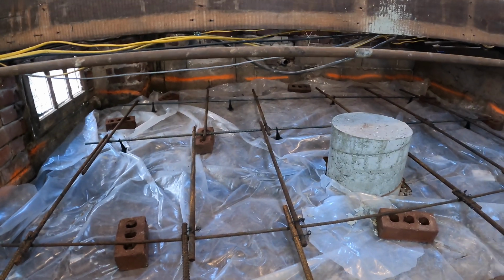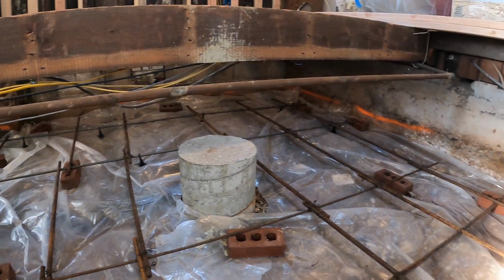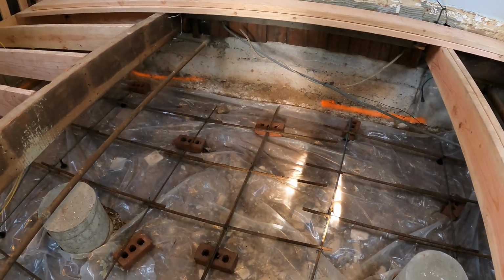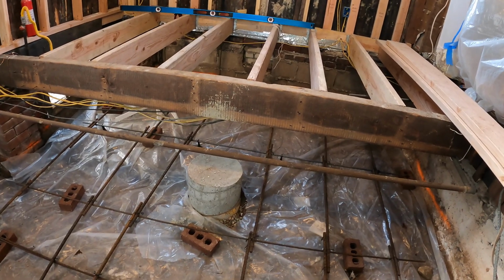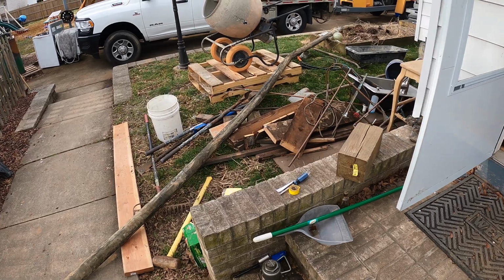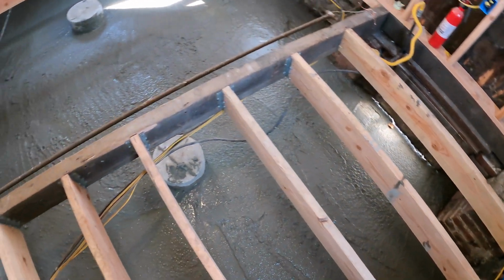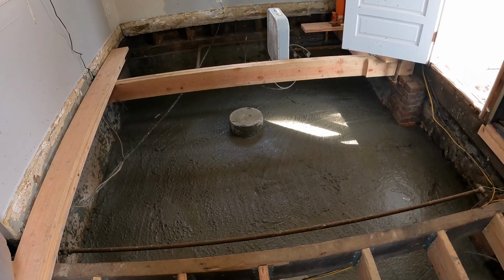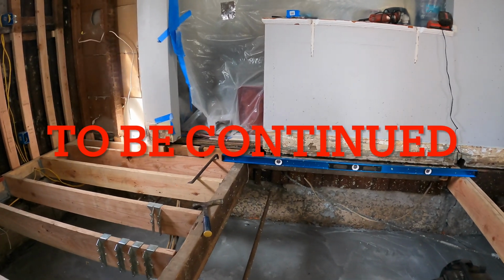Concrete in Crawl Space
Concrete in Crawl Space - We used a concrete pump truck to pour a mud slab in my crawl space. Some guys call these rat slabs. I was doing a kitchen remodel and we ended up ripping out the floor so I figured this was the time to pour concrete in the crawl space. I put down a vapor barrier and rebar.